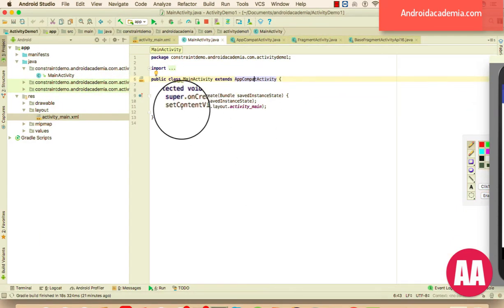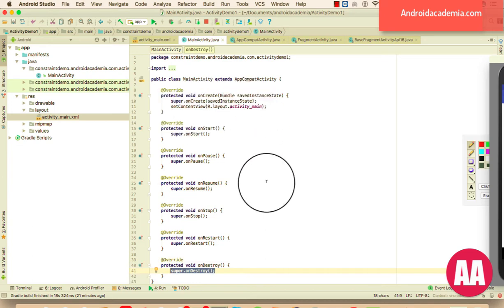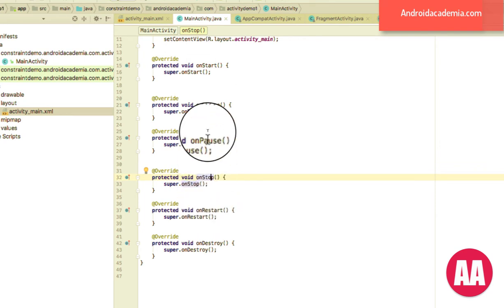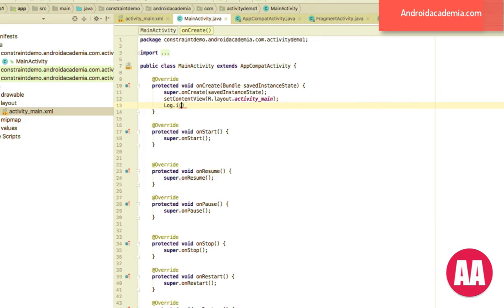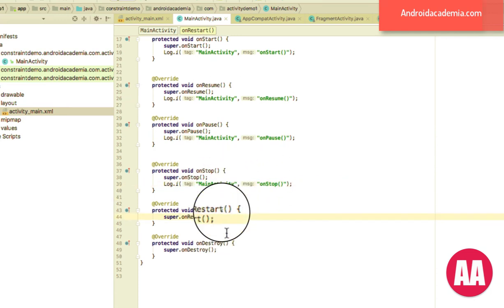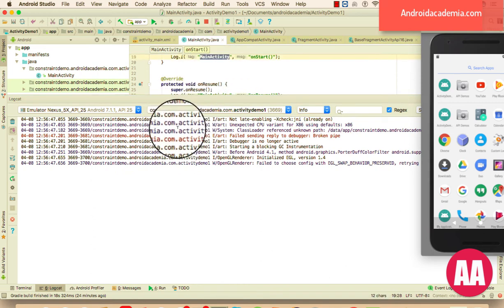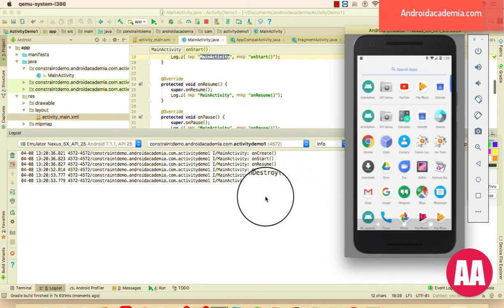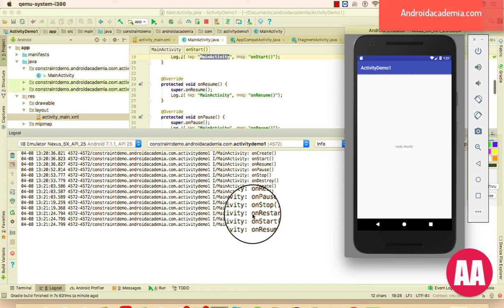3. Android Fundamental : Override Lifecycle methods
Android Fundamental Hands on course by Android Academia join it by clicking this